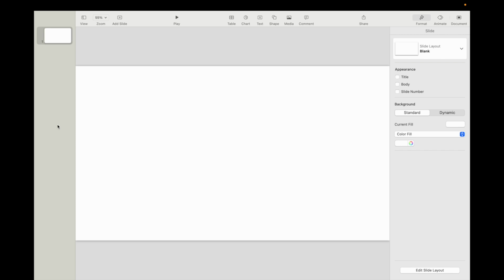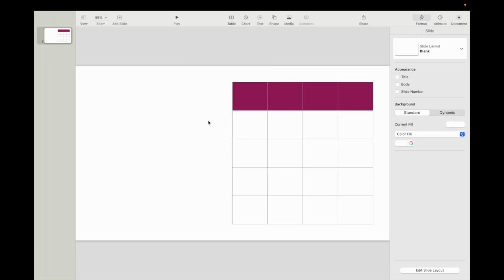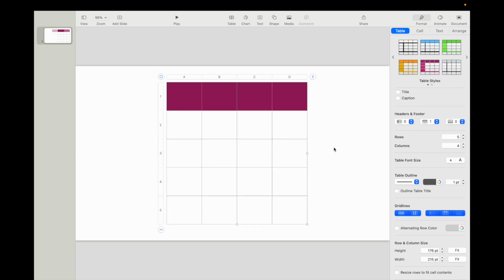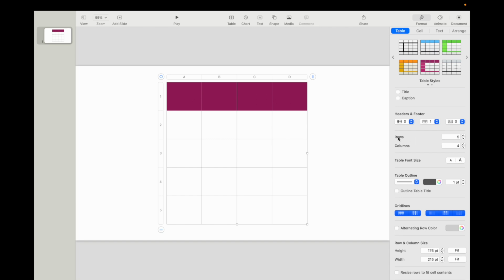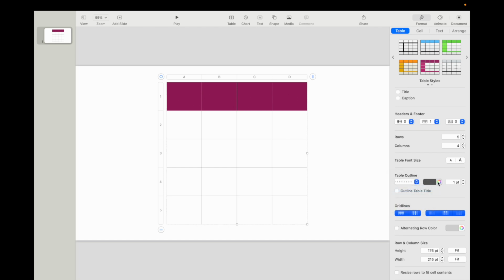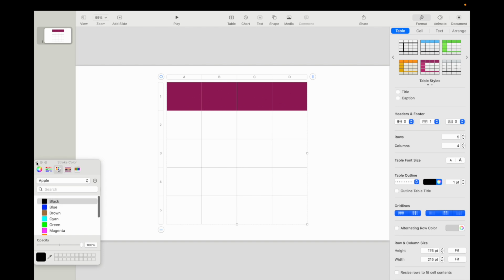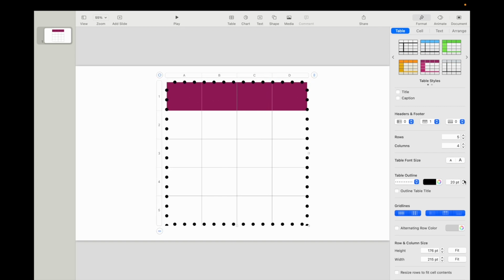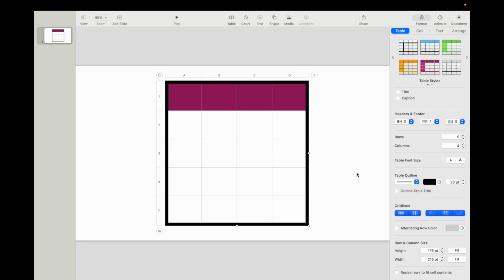How To Add Outline To Table On Keynote | Step By Step Guide - Keynote Tutorial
Learn how to add an outline to a table on Keynote with this step-by-step guide. This tutorial walks you through applying and customizing table borders to enhance clarity and structure in your presentations. Whether you're designing business reports, lectures, or creative projects, this guide ensures you can easily adjust table outlines, change border colors, and modify thickness in Keynote for a professional and polished look.

How to add an outline to a table on Keynote step by step, Best way to customize table borders in Keynote, Complete guide to formatting table outlines in Keynote, Step-by-step tutorial for adjusting table border thickness in Keynote, Keynote tips for enhancing table structure with outlines